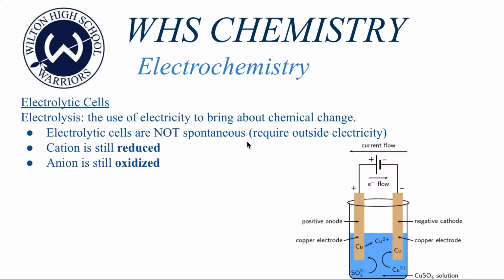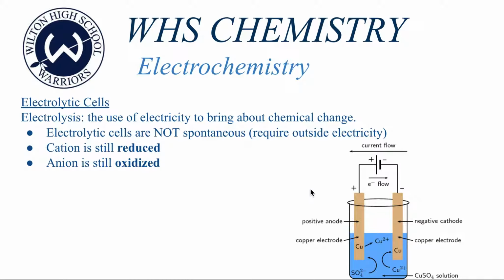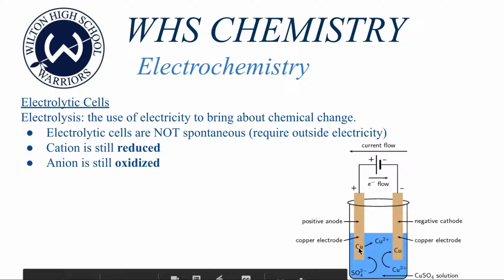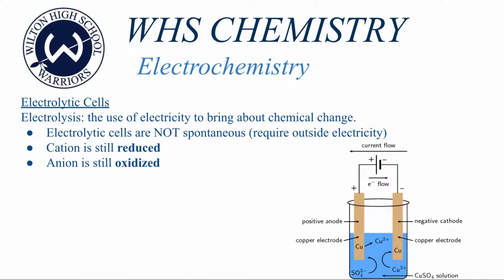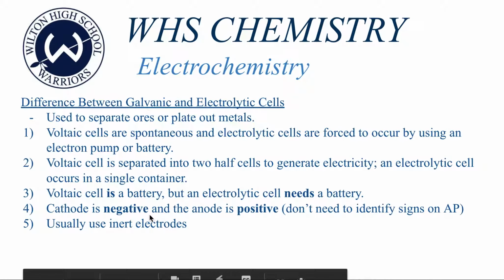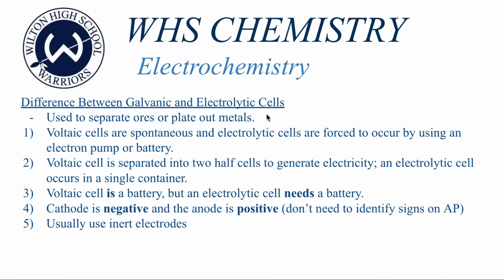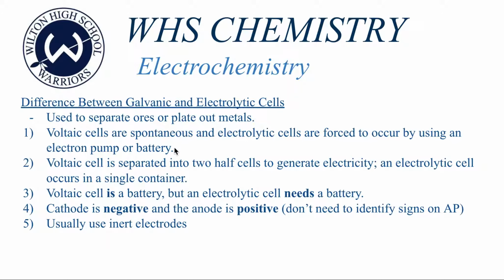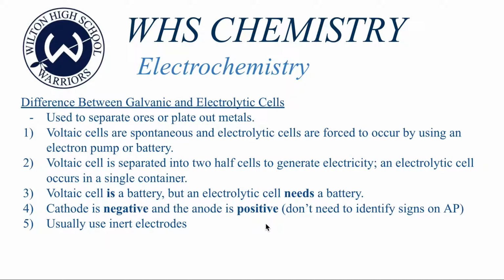Unit 8- Electrochemistry (Electrolytic Cells)